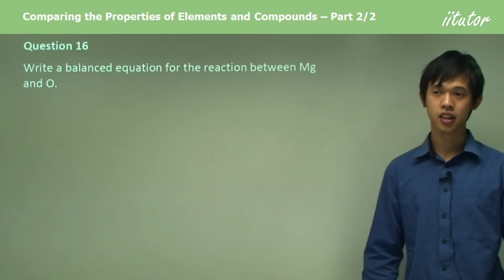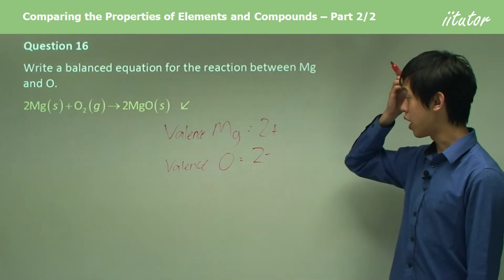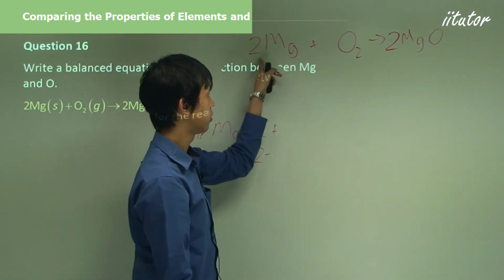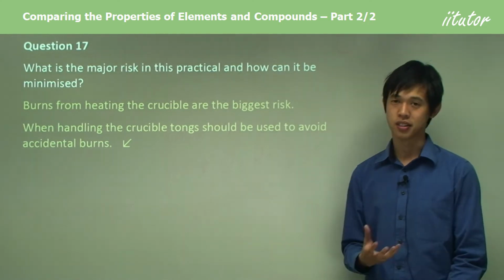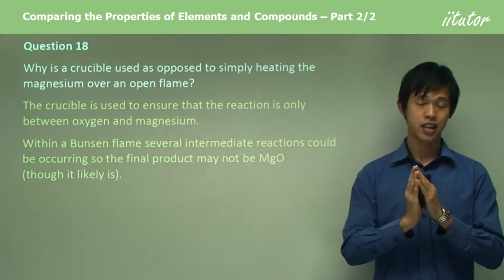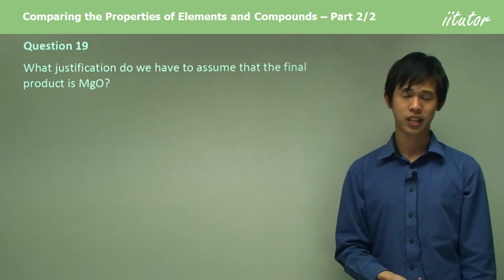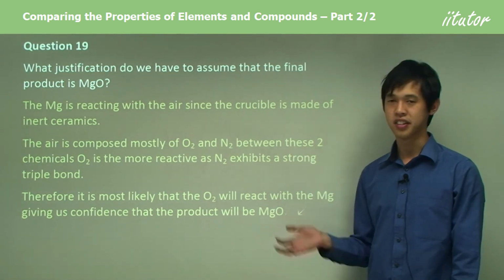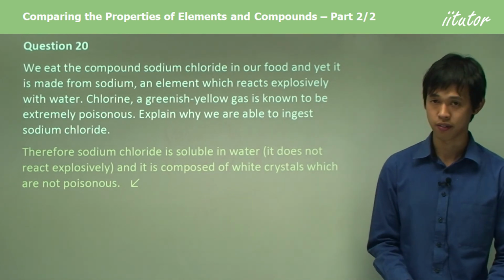💯 Comparing the Properties of Elements and Compounds Explained with Clear Examples. Watch this video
Question 16

Write a balanced equation for the reaction between Mg and O.

2Mg(s) + O2(g) = 2MgO(s)

Question 17

What is the major risk in this practical and how can it be minimised?

Burns from heating the crucible is the biggest risk. When handling the crucible tongs should be used to avoid accidental burns. ↙

Question 18

Why is a crucible used as opposed to simply heating the magnesium over an open flame?

The crucible is used to ensure that the reaction is only between oxygen and magnesium.
Within a Bunsen flame, several intermediate reactions could be occurring so the final product may not be MgO (though it likely is). This is simply to reduce the error in the experiment. Additionally, it allows all of the MgO to be collected compared to the direct heating case.

Question 19

What justification do we have to assume that the final product is MgO?

The Mg is reacting with the air since the crucible is made of inert ceramics. The air is composed mostly of O2 and N2 between these 2 chemicals O2 is the more reactive as N2 exhibits a strong
triple bond. Therefore it is most likely that the O2 will react with the Mg giving us confidence that the product will be MgO.

Question 20

We eat the compound sodium chloride in our food and yet it is made from sodium, an element that reacts explosively with water. Chlorine, a greenish-yellow gas is known to be extremely poisonous. Explain why we are able to ingest sodium chloride. When sodium and chlorine combine to form sodium chloride, a new substance with different properties, is formed. Compounds have different properties to those of the elements used to make them. Therefore sodium chloride is soluble in water (it does not react explosively) and it is composed of white crystals which are not poisonous.